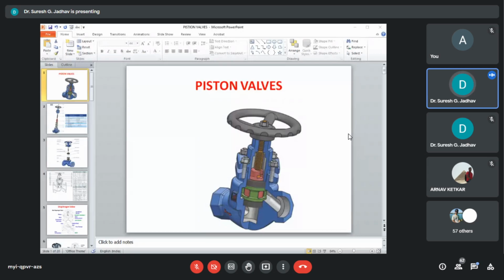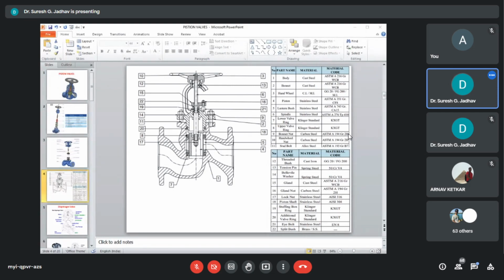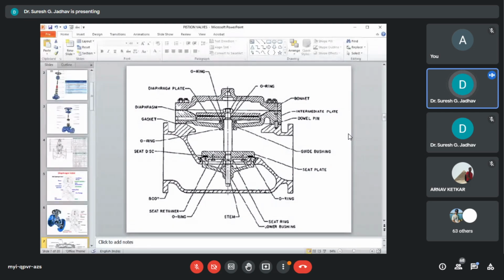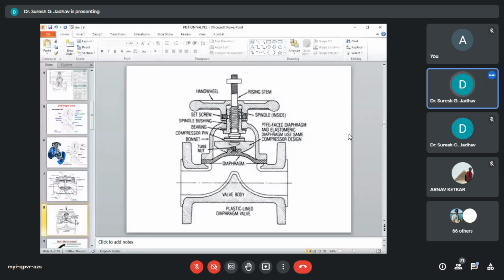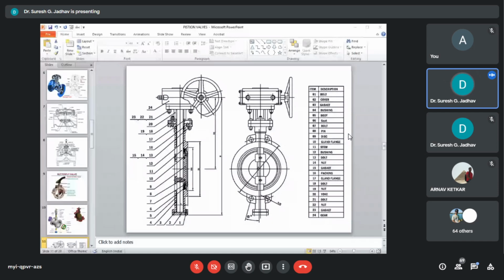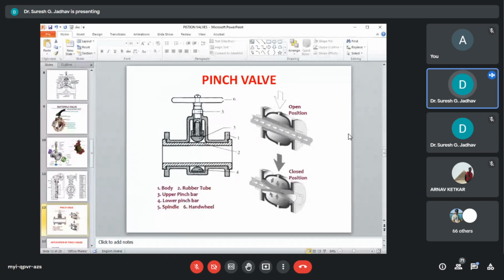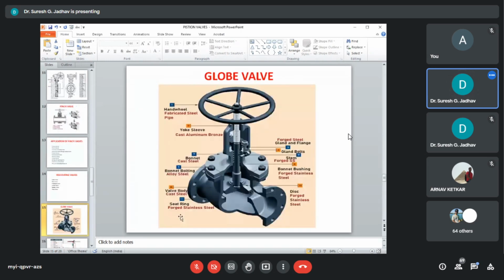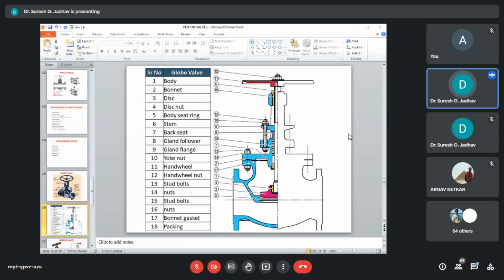PE 31ST JAN